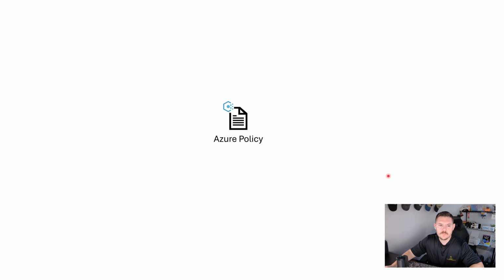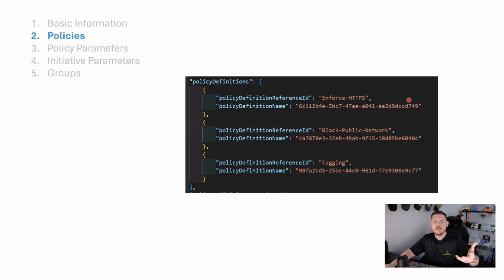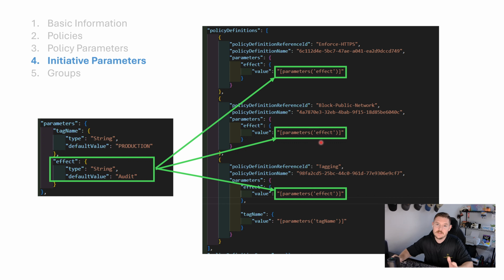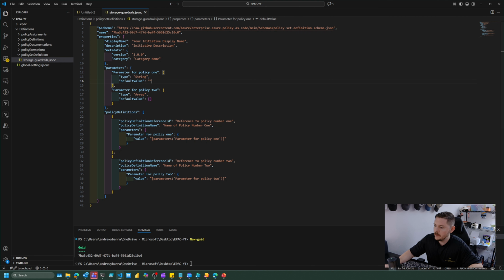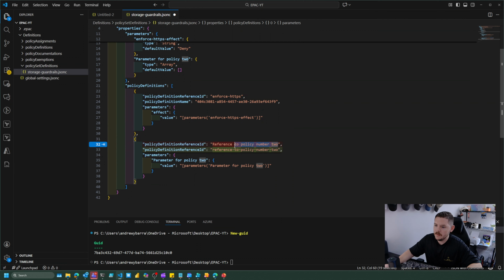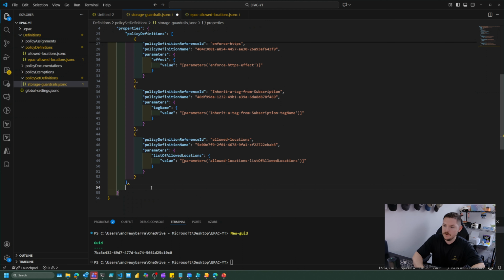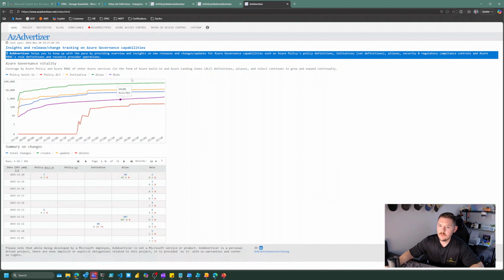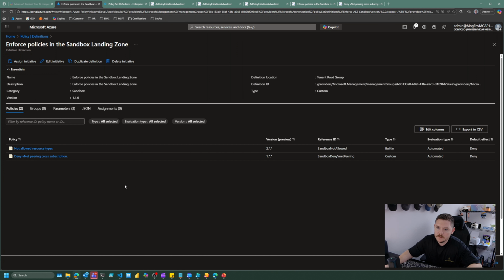Azure Policy Initiatives Explained - Deploy with EPAC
In this video we deploy Policy Sets (Initiatives) using EPAC!

Whether you’re new to EPAC or just need a refresher, this channel gives you the essentials for your Azure Security journey!

Timestamps:
00:34 - Policy Set Overview
02:12 - Policy Set Components - Basic Information
02:48 - Policy Set Components - Policies
04:57 - Policy Set Components - Policy Parameters
06:25 - Policy Set Components - Initiative Parameters
08:58 - Policy Set Components - Groups
10:38 - Manual Creation of a Policy Set
11:39 - $schema
11:57 - Name
13:28 - policyDefinitions
14:24 - parameters
18:20 - Custom Definitions in Policy Sets
20:33 - Groups
21:50 - Deploying the Policy Set to Azure
24:29 - Quick Creation of a Policy Set using AzAdvertizer

▬▬▬▬▬▬   C O M M A N D S   U S E D   ▬▬▬▬▬▬
Build-DeploymentPlans
Deploy-PolicyPlan